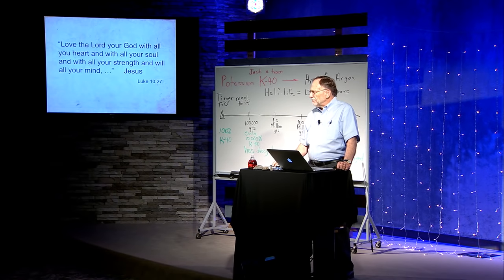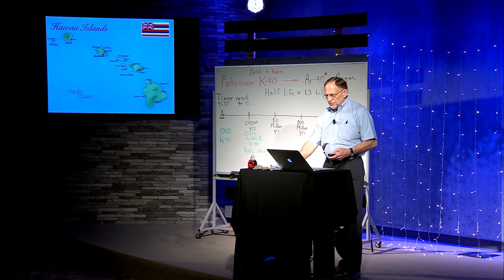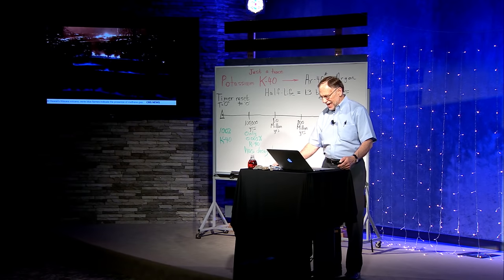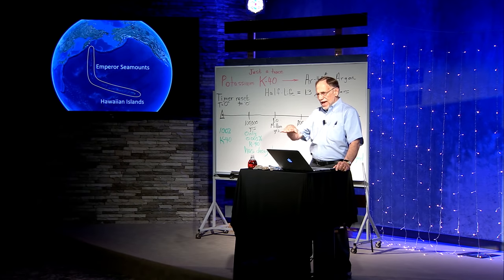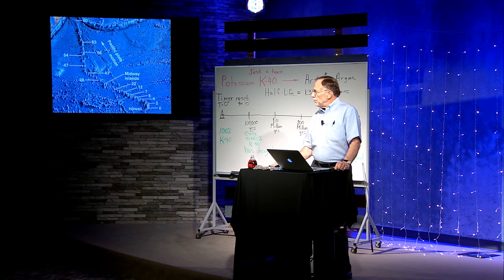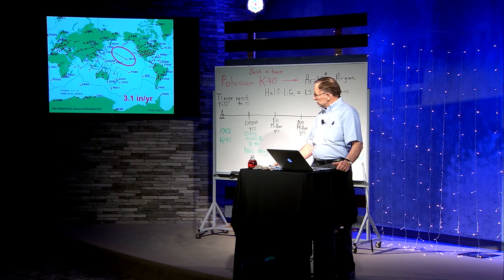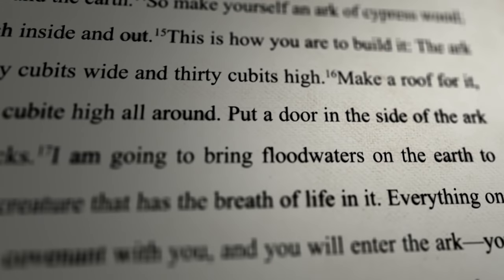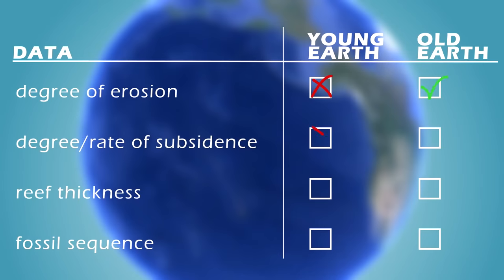Volcanic Eruptions of Hawaii and Potassium-Argon Radiometric Dating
Potassium-Argon Radiometric Dating

The attached diagram describes the key elements of potassium-argon (K-Ar) dating. The most important of several criteria for this method is to have the timer set to zero. This can occur when a pancake-syrup-like runny lava, such as that from eruptions of Kilauea volcano in Hawaii, flows down over a countryside. When the lava cools slowly enough, it allows for formation of mineral crystals that contain potassium-40 but don’t contain argon-40. In the 1950s and 60s, geochemists conducted careful tests to determine what type of volcanic eruption of lava can satisfy this critical criterion. The K-Ar method was applied to rocks from the Hawaiian Islands and the Emperor Seamounts (a chain of mostly undersea mountains located in the middle of the Pacific Ocean and extending toward the coast of Russia), returning ages up to 80 million years up north near the Aleutian Islands. In the attached diagram, note that K-Ar dating cannot be applied to rocks less than about 100,000 years old. This is because the half-life of 40K is 1.25 billion years, and too little 40Ar* has been formed to be measured accurately.

Help us create even more empowering resources!